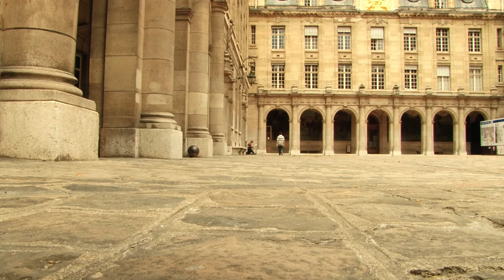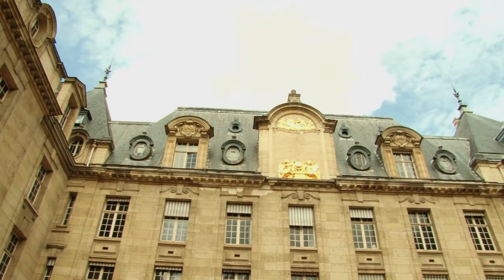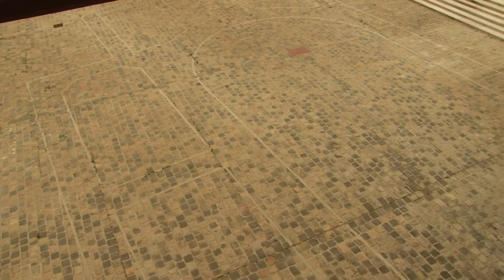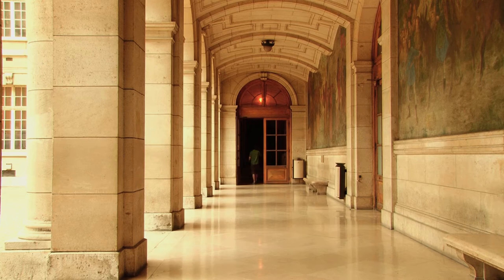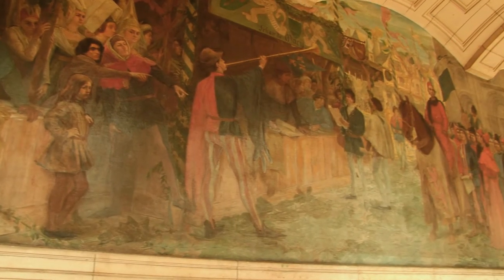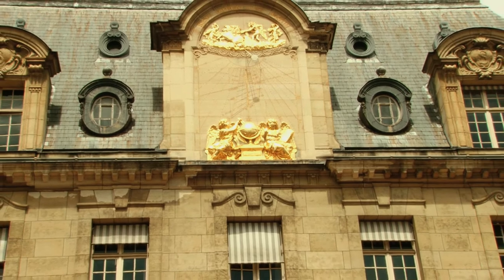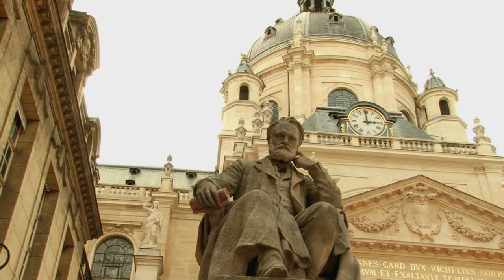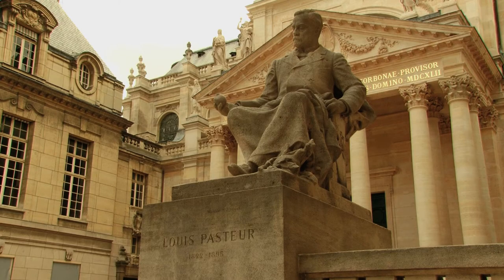The Cour d'Honneur in the Sorbonne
Since the 13th century, the name Sorbonne has conjured up for the whole world the image of one of the most prestigious centres of intelligence and culture, of science and of the arts, of an age-old knowledge that spans the centuries and one that resounds to this day with the promise of excellence. Eight centuries after its foundation, the Sorbonne has become the symbol of all French universities and academies. With this video, explore the Cour d'Honneur, in the Sorbonne.